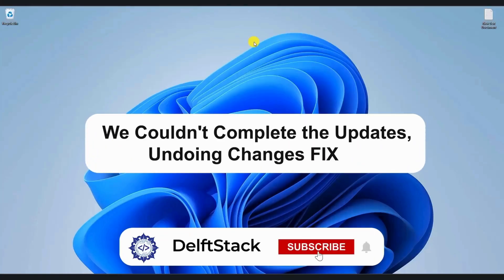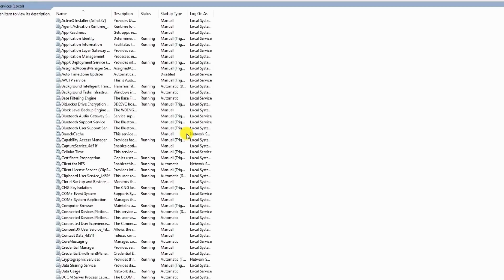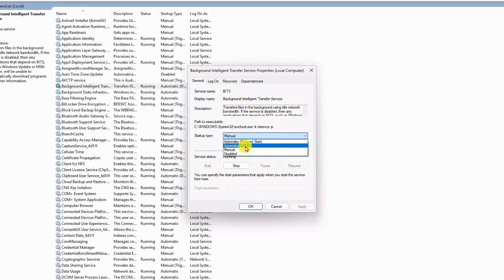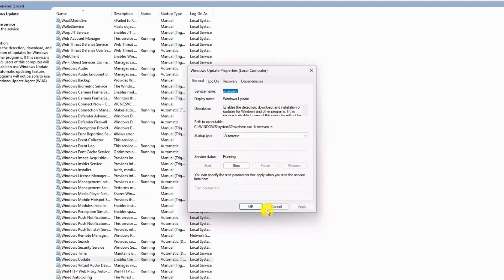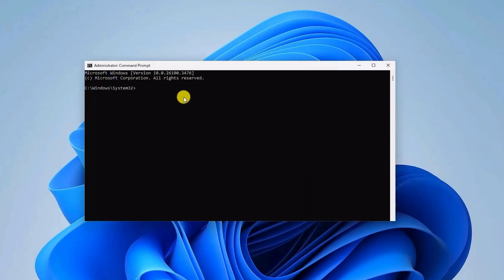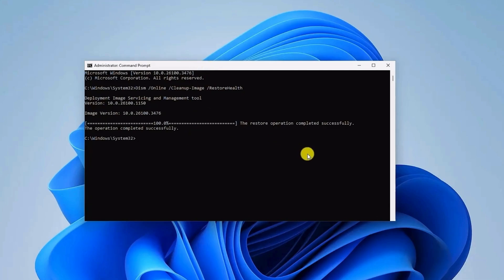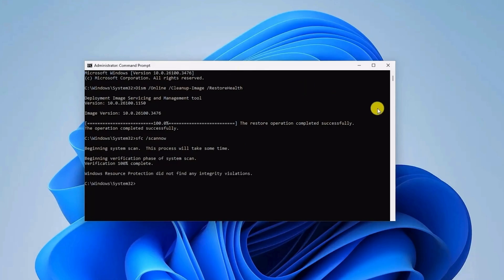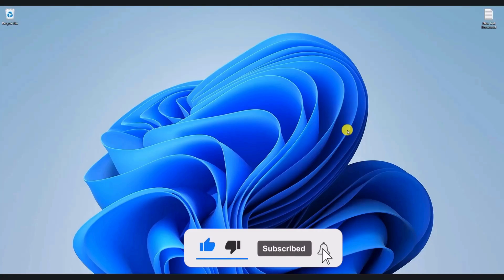Fix "We Couldn't Complete the Updates" Error on Windows 10/11 – Step-by-Step Guide (2025)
Is your Windows computer stuck in a loop with the "We couldn't complete the updates, undoing changes" error? Don't worry! In this step-by-step tutorial, we’ll walk you through proven solutions to fix this frustrating issue on Windows 10 and 11.

💡 What You’ll Learn in This Video:
✅ Restart Windows Services to fix update errors
✅ Run SFC & DISM scans to repair system files
✅ Modify Windows Update settings for a smooth update process
✅ Perform a safe restart to ensure changes apply
✅ Tips to prevent future update failures

💡 Command used in the video:
sfc /scannow

📌 Timestamps
⏱ 00:00 - Introduction & Why This Error Happens
⏱ 00:19 - Restarting Windows Update Services
⏱ 01:32 - Running System Scans (SFC & DISM)
⏱ 02:45 - Restarting Your System & Applying Fixes

Windows update errors can prevent your PC from staying secure and running efficiently. This guide provides a practical, no-nonsense fix to get your system back on track without reinstalling Windows.

🔥 Liked This Video? Help Us Grow!
📢 Share this tutorial with anyone facing this issue!